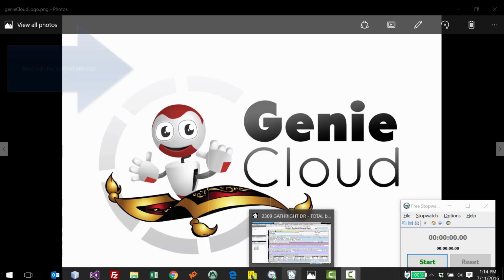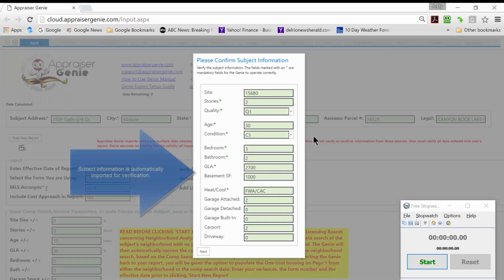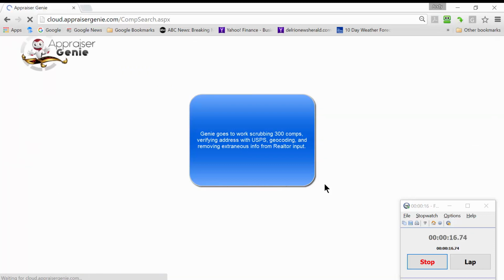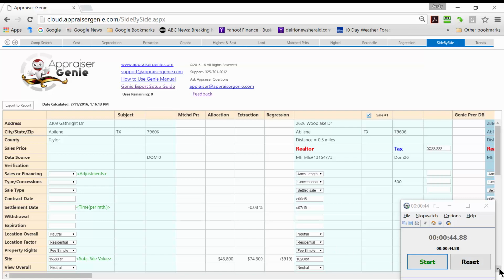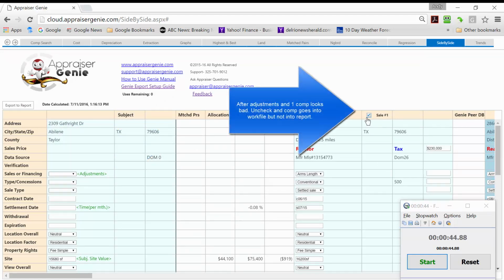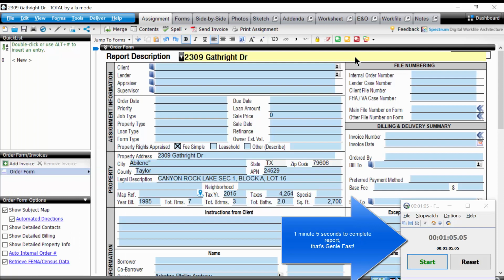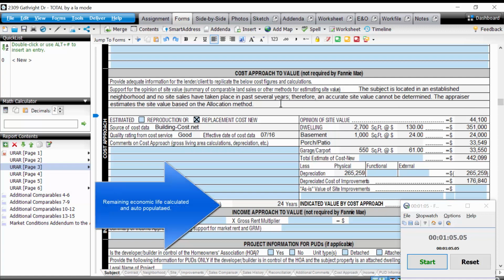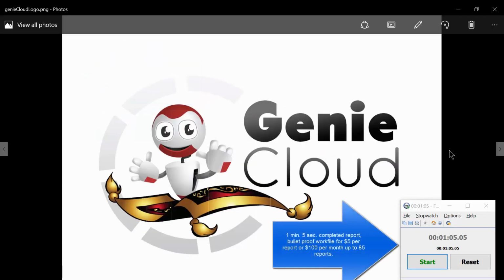Appraiser Genie Cloud Demo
Learn how to complete your report in 1 minute with 1004mc and 15 calculated adjustments through Regression Analysis, Extraction, Matched Pairs and Allocation.